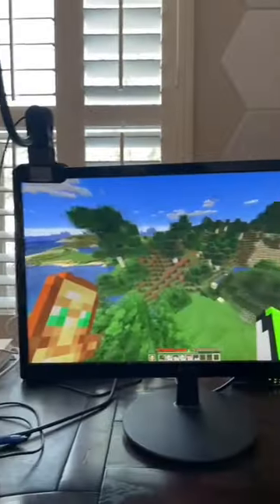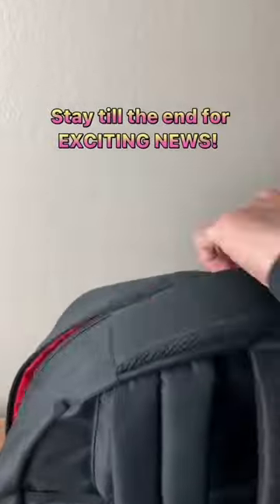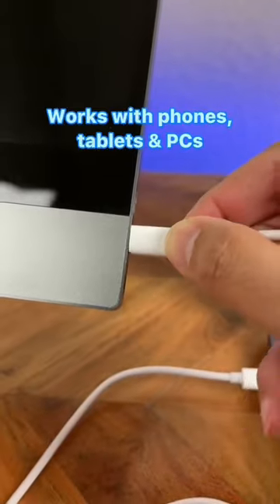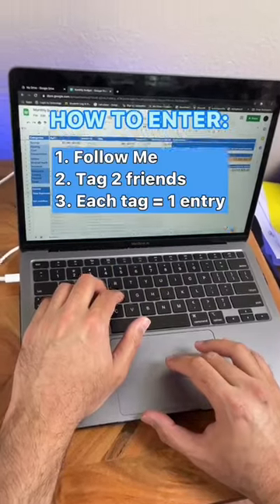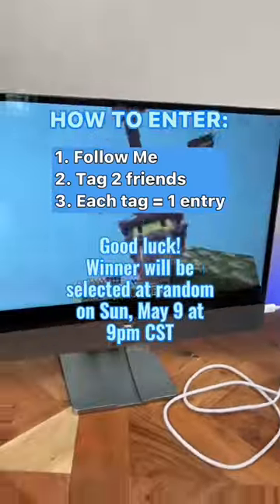Giving away an espresso Display bundle! Winner will be selected on Sun, May 9th!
We specialize in creating engaging and heartwarming content for initials couples, including beautifully edited videos and short movies. Our channel is the perfect destination for couples looking to capture and preserve their most cherished memories. Whether you're looking to capture your wedding day, a special anniversary, or any other milestone moment, our expertly crafted videos and movies are sure to leave you with a smile on your face and a lifetime of memories to cherish.
tiktok,initials,initialtiktoks,couples,friends,tiktoks,tiktokcompilations